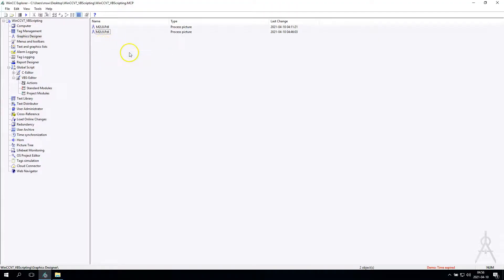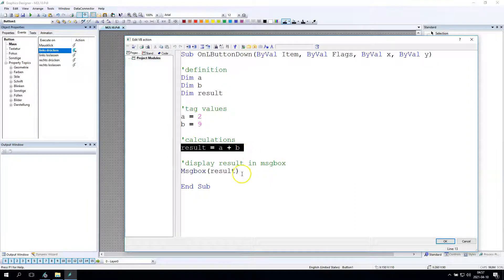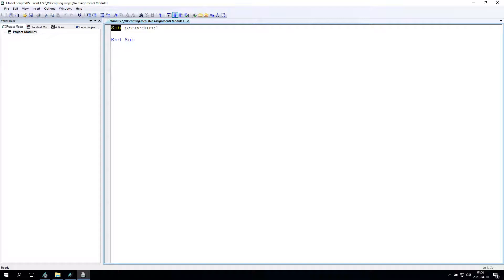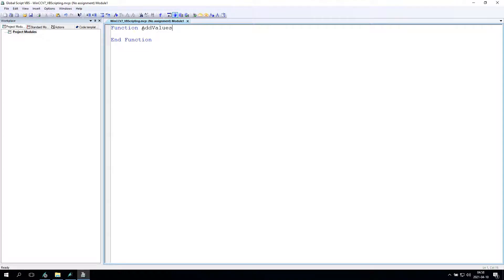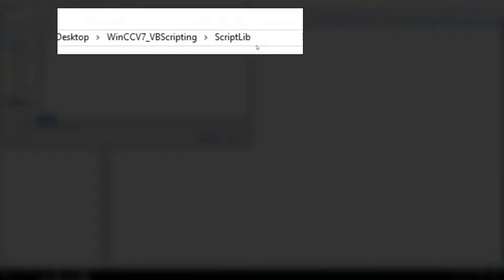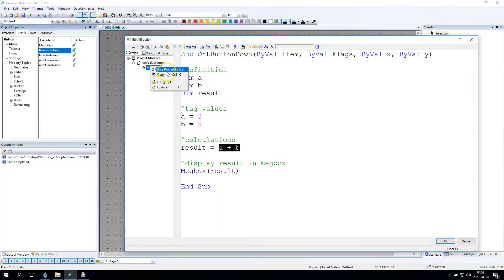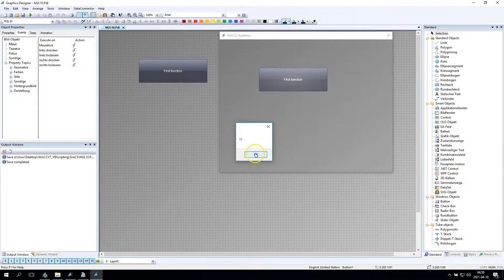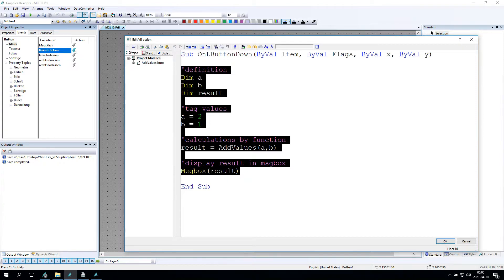Let's create the first function (step by step). SCADA WinCC 7.5 Tutorial #58